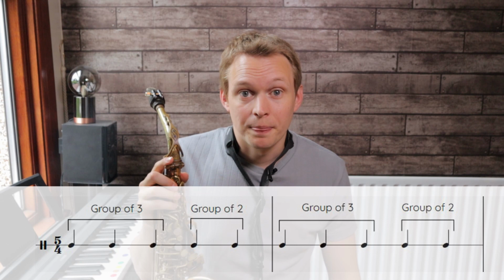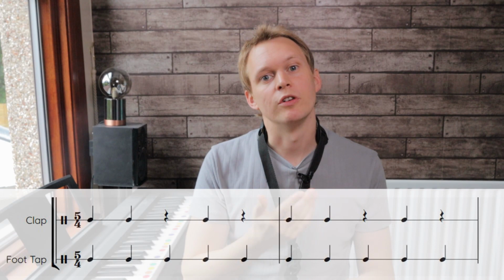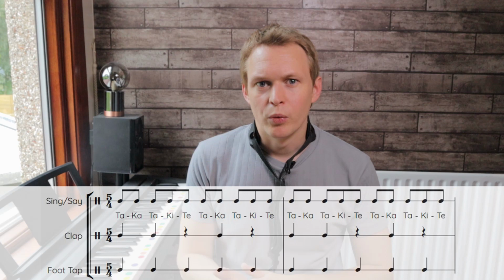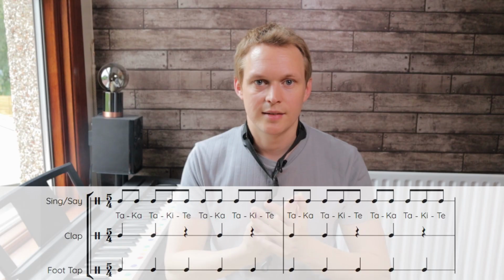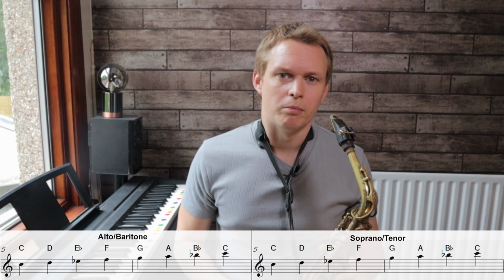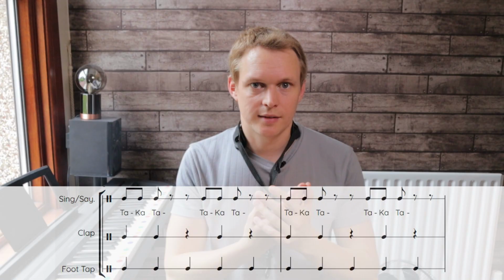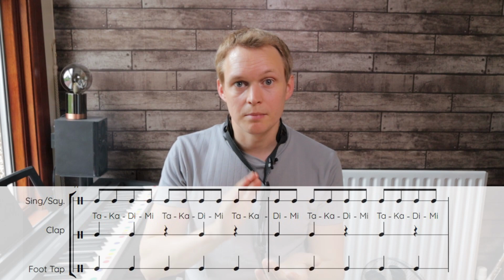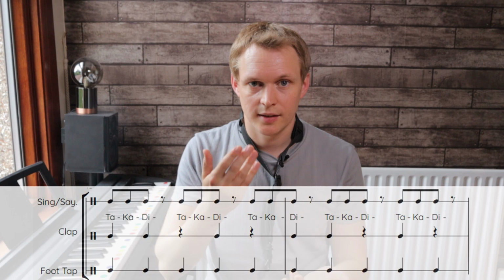How to Play Take Five: Part 2 [3 Rhythm Games for 5/4 Time] #2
⭐ 🎷⭐ Get complete PDFs for all levels, backing tracks, and access to all lessons exclusive on the courses page by becoming a premium member

How to play Take 5 part 2 there are 3 great exercises to learn how to play in 5/4 time for tunes like Take Five.

In this lesson I will show you how to layer a 5/4 clave with 3 different cross-rhythms which we use to build interesting phrase ideas that get you out of playing in a boxy and limited way. These phrases can be applied to Take Five by Dave Brubeck Quartet or any tune that is in 5/4 time.

Now go practice your sax!